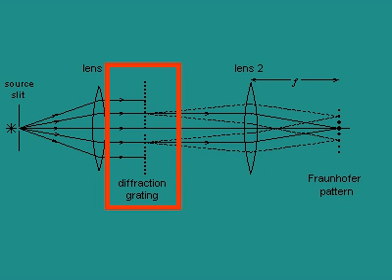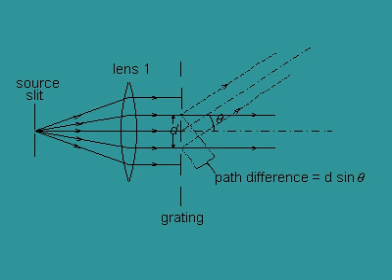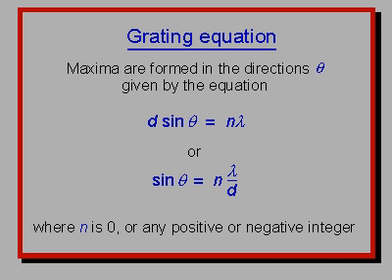Difração – Rede de difração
Difração – Rede de difração (José Figueiredo - UL) 9